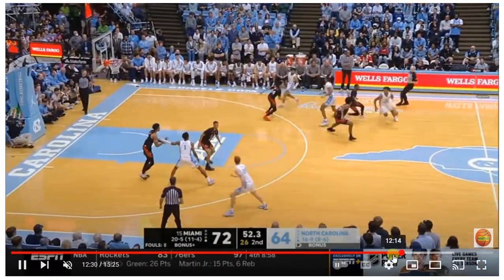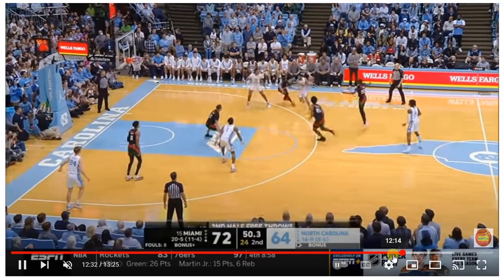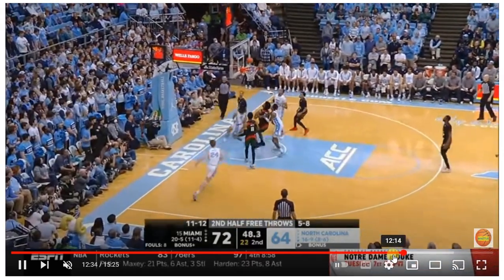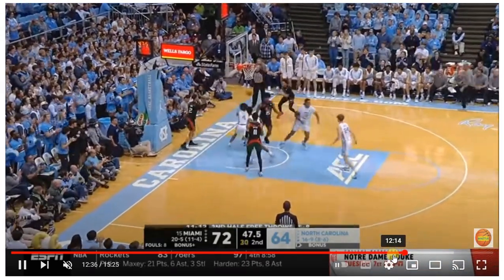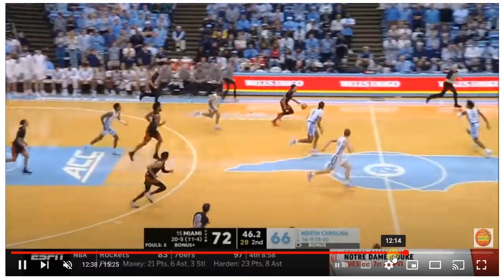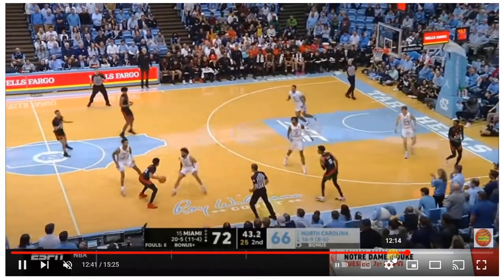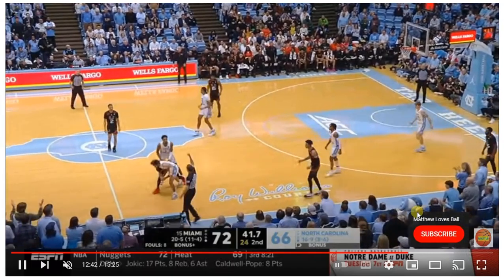Best Press Breaker